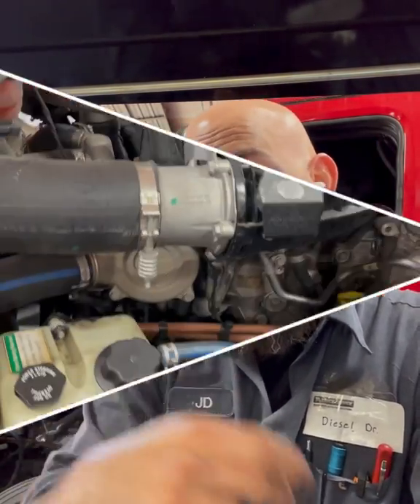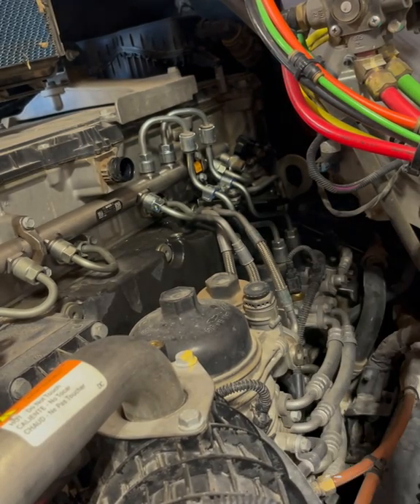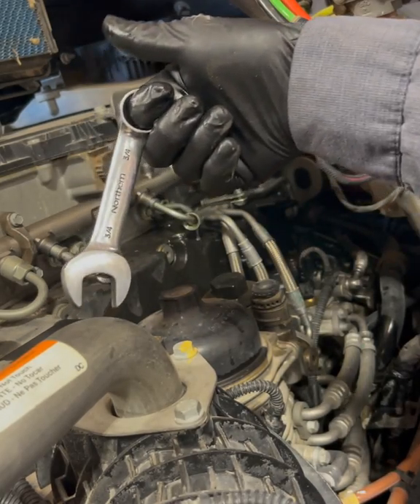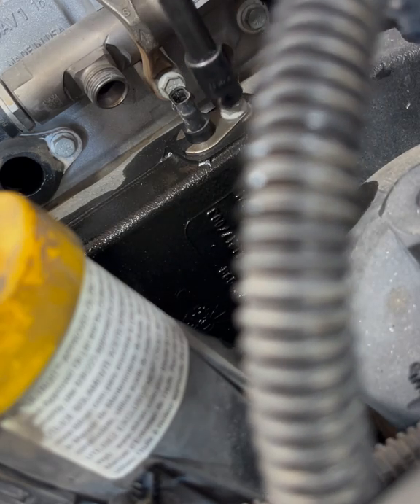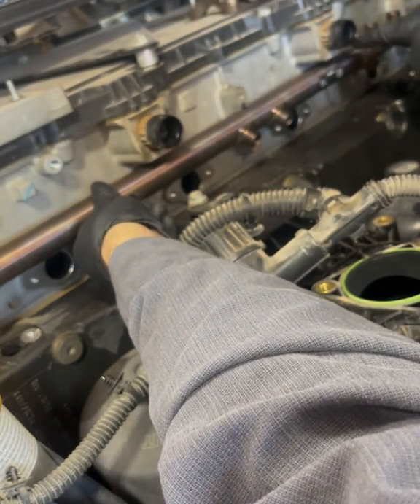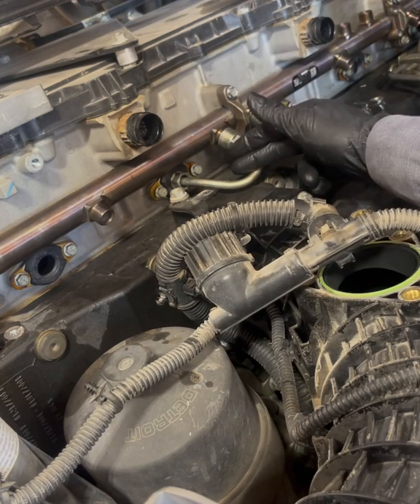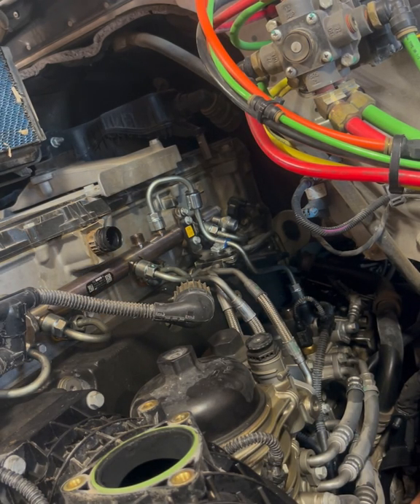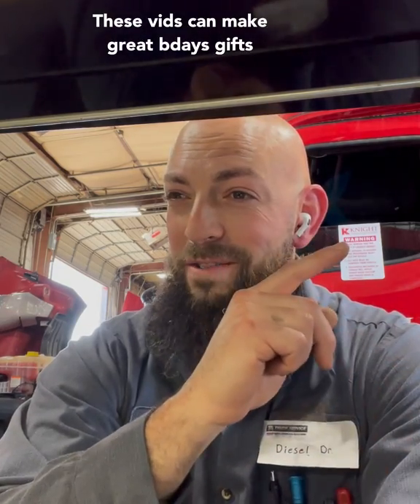Replacing a high pressure fuel rail on a DD series engine. Fuel leak. DD15 DD13 DD16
Come one come all and get hypnotized by this bald head. Puts mr clean to shame.
In this vid well be looking at a cracked fuel rail and how to replace it. Hopefully it comes in handy for some of you out there looking for a fuel leak and just cant pin point it.
And if this vid helps you,share the wealth and help out some hungry mechanics..